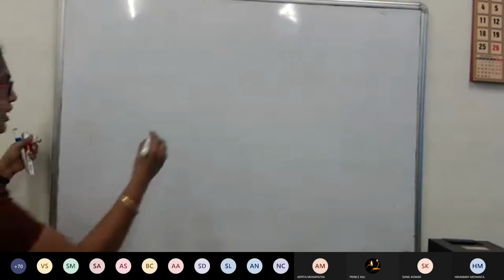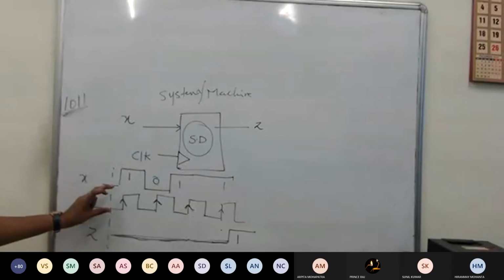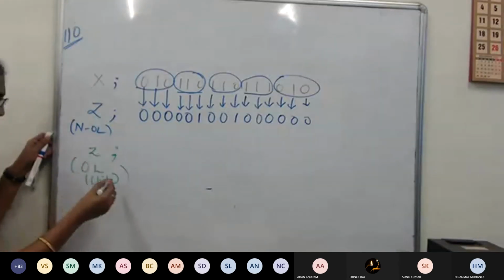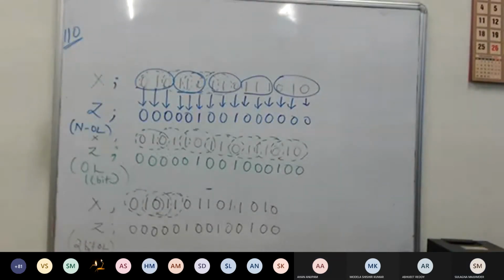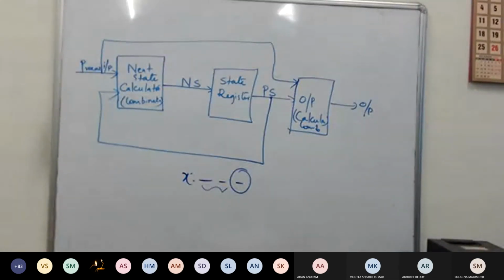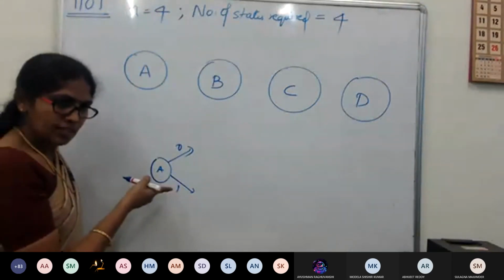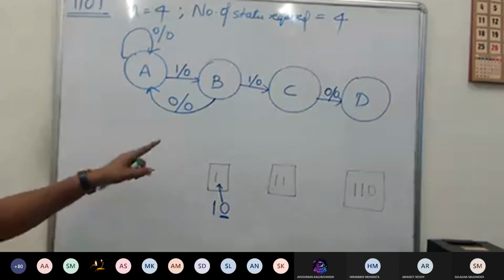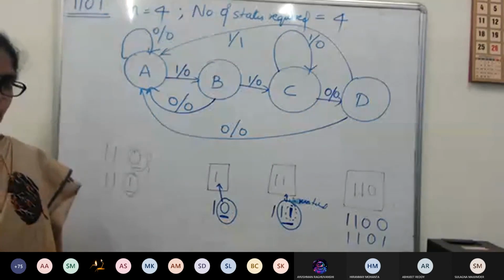Digital Lecture 30